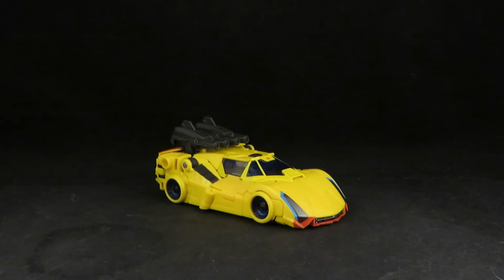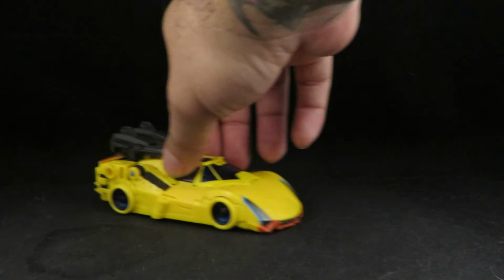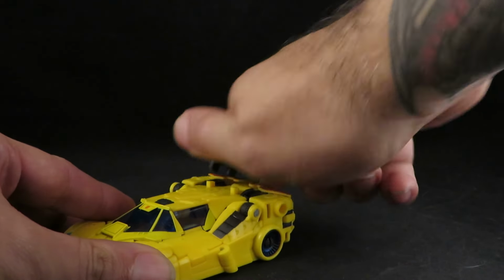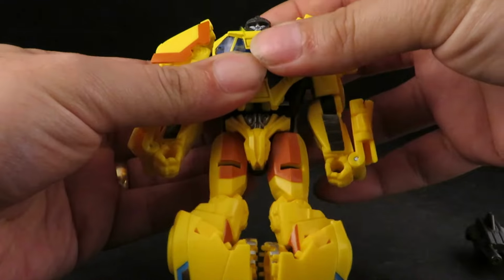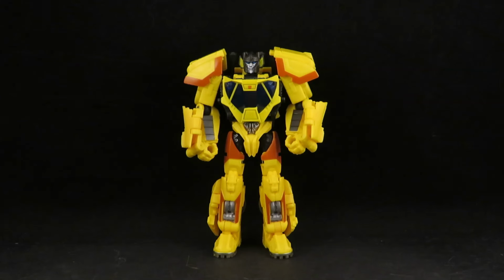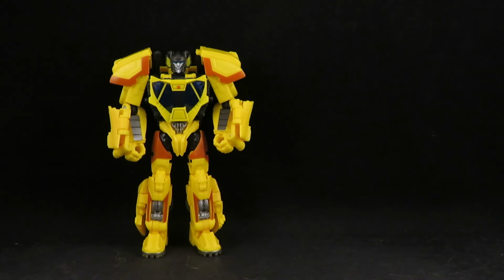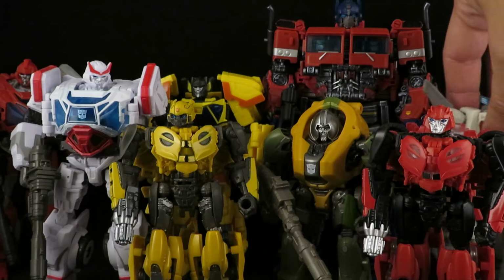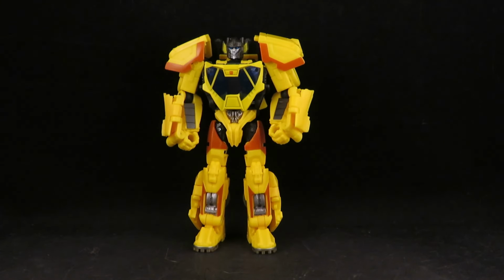Transformers Bumeblebee Movie Studio Series Concept Art Sunstreaker